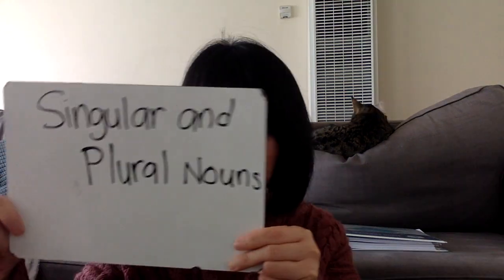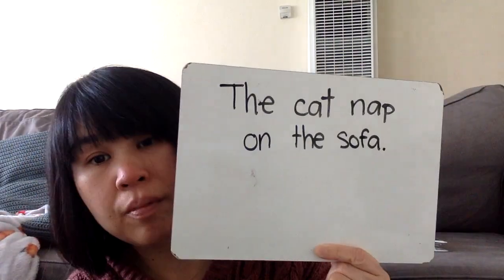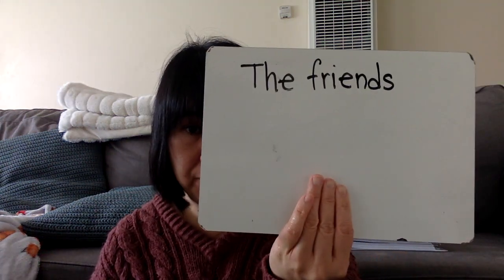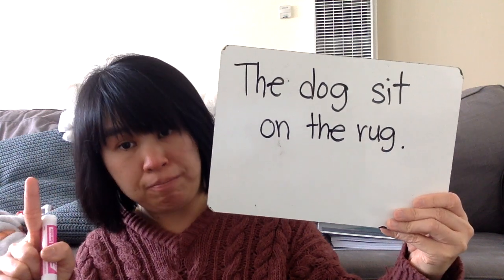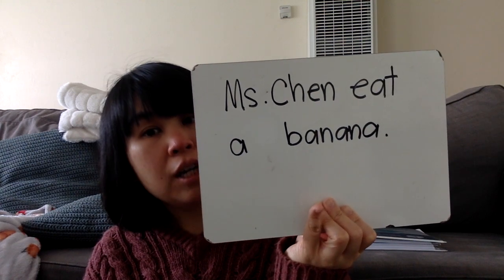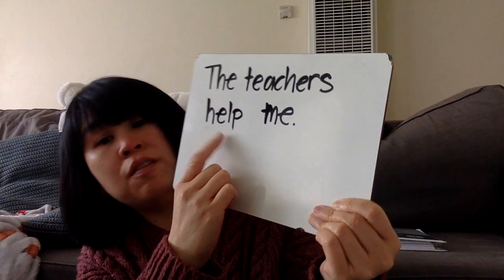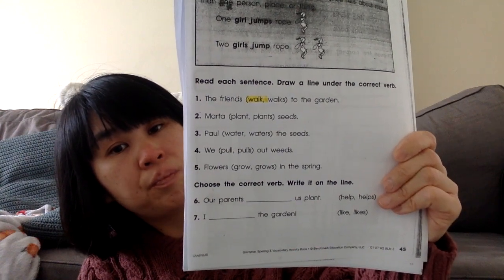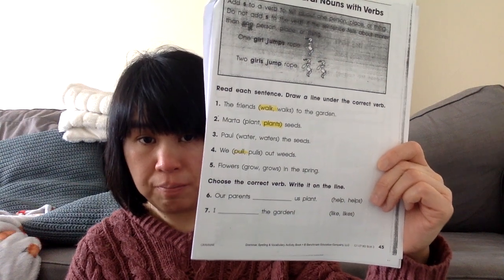TIG Lesson for Week 2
This week in TIG, we will be looking and singular and plural nouns and verbs. We will review what a singular and a plural noun is. Then, we we will practice writing sentences using singular and plural nouns. Let's watch and learn together!